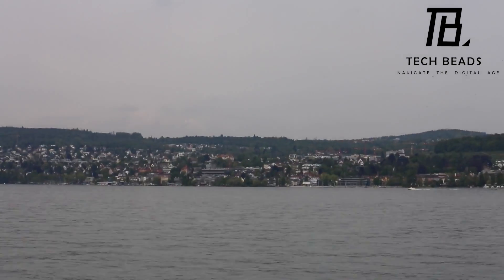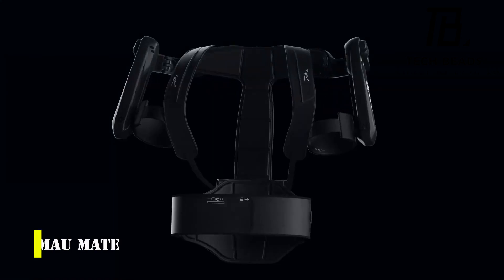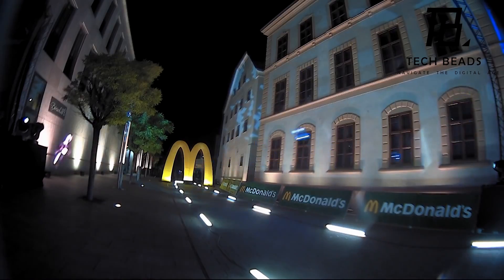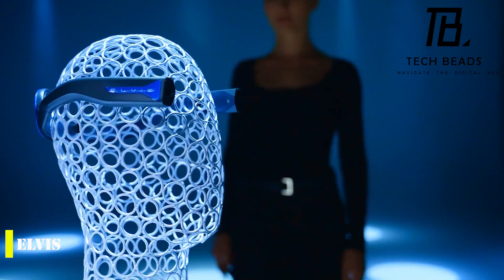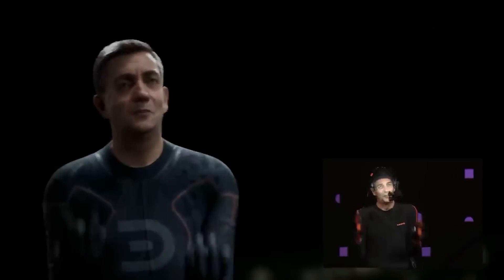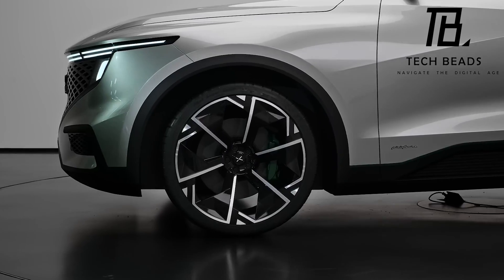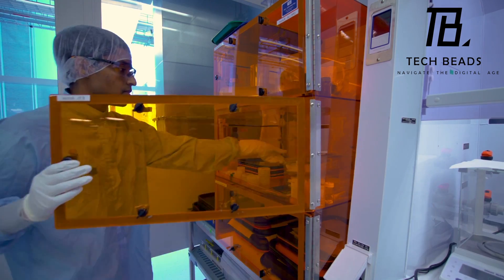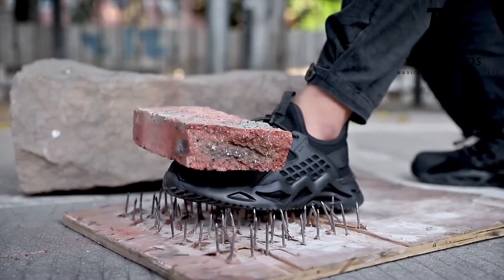Unseen inventions That Will Change The World...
00:00 - Intro
00:26 - Amplla Hussechuck Shield
01:57 - Comau Mate
03:20 - DCL Big Drone
04:40 - Dipper
05:42 - ELVIS
07:05 - MANUS Xsens Metagloves
08:20 - NAMX HUV
09:51 - Pangolin Scales Dress
11:02 - Paper-thin solar cell
12:34 - RAYDLINX Work Steel Toe Shoes